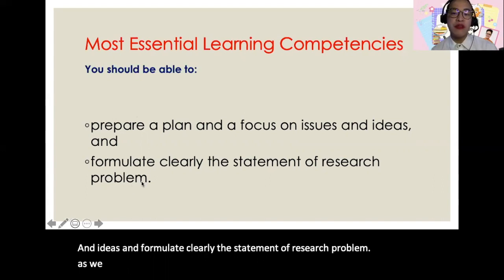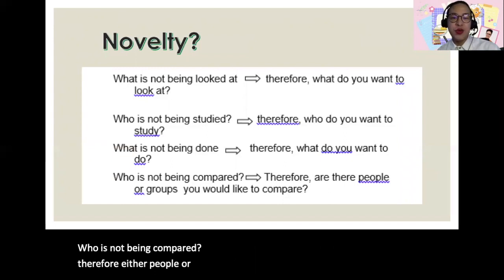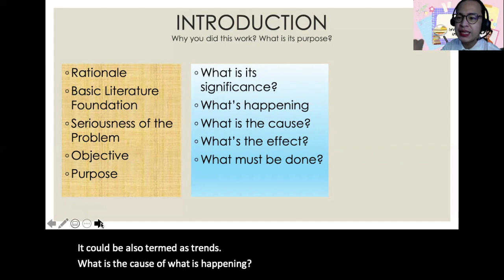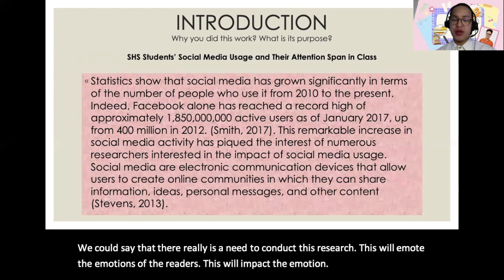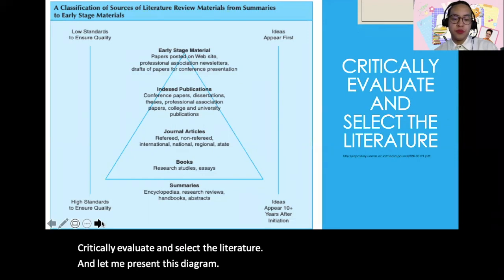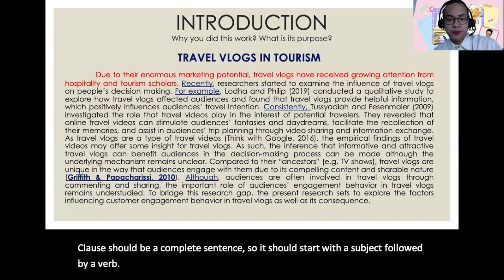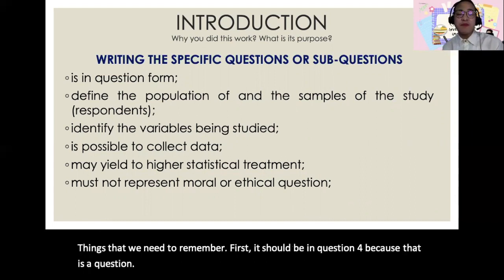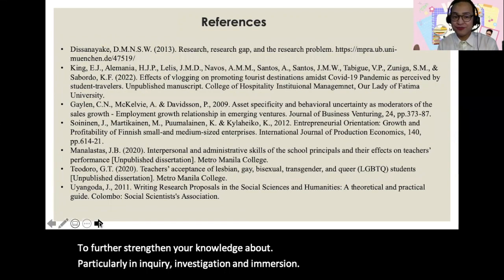Chapter I (Introduction): Inquiry, Investigation, Immersion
This educational video is intended for learners of all levels across fields. This discusses the entire Chapter I (Introduction) of the IMRD format.

The Program for International Student Assessment (PISA) is an international assessment that measures 15-year-old students' reading, mathematics, and science literacy every 3 years.

Review of Related Literature
Background of the Study
Review of Related Literature and Studies
Theoretical Framework
Conceptual Framework
Research Paradigm
Research Gap
Knowledge Gap
Statement of the Problem
Research Hypothesis
Significance of the Study
Scope and Delimitations of the Study
Definition of Terms
Inquiry, Investigation, Immersion